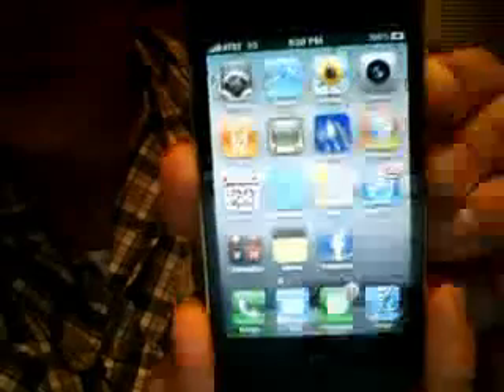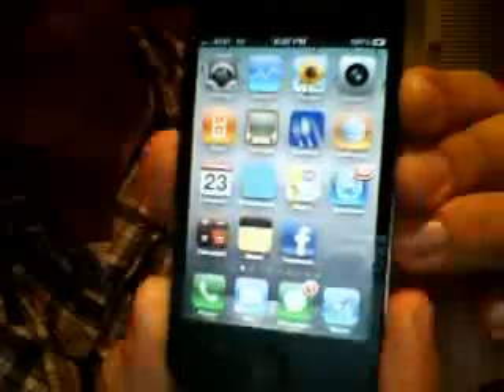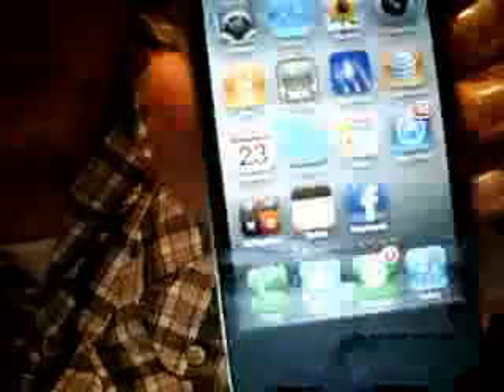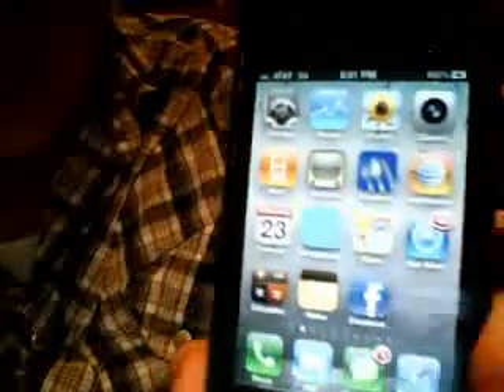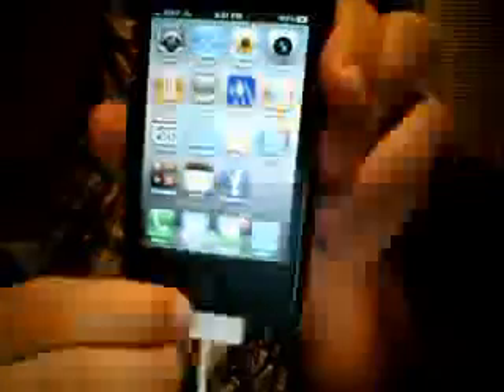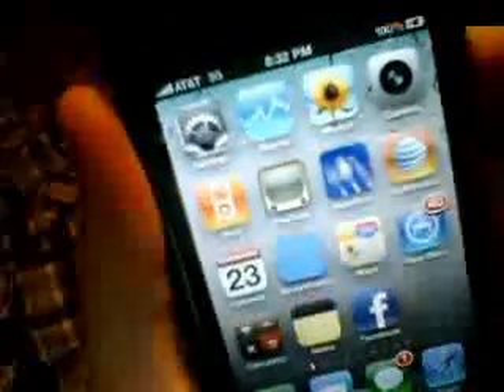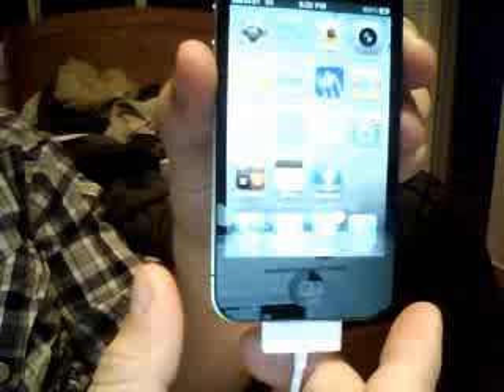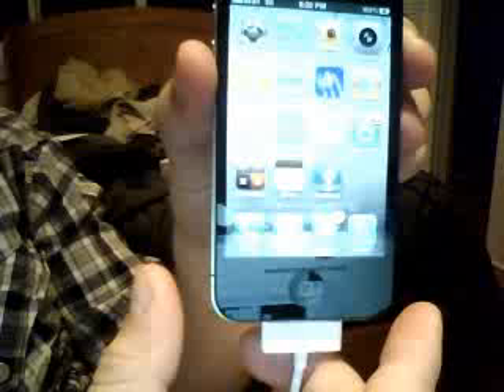iPhone 4 Reception issue identified! Part 1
I have identified the issue as to why the iPhone 4 gets bad reception when the user is using it.